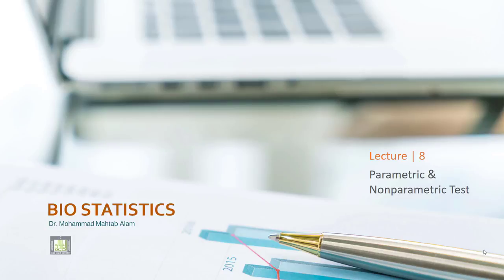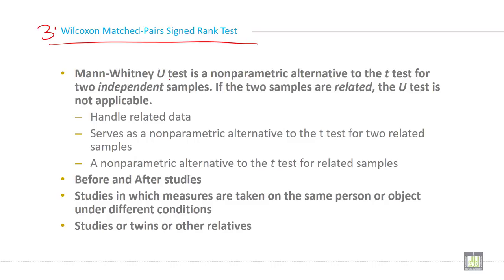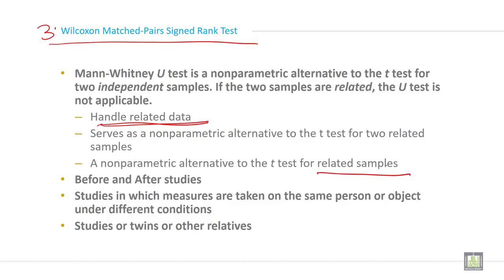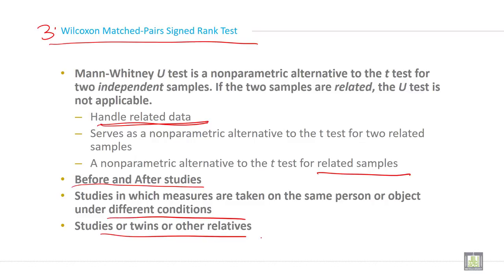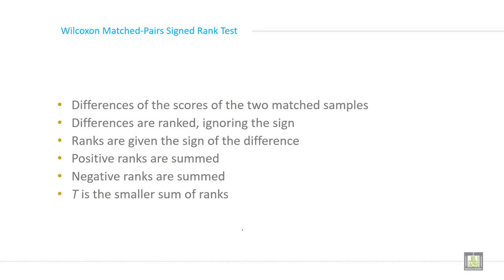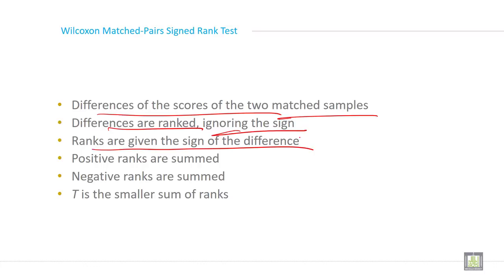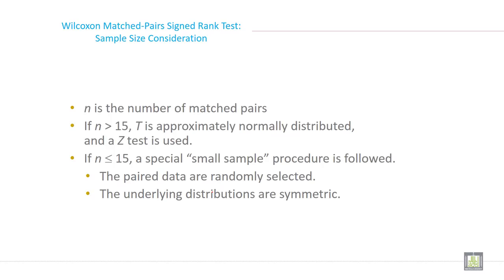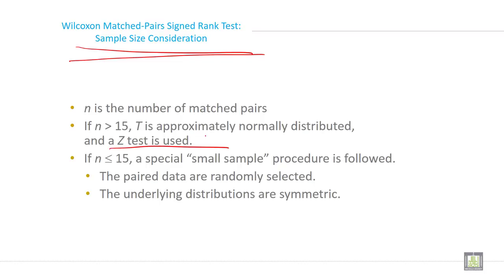Applied Biostatistics | U8-L9 | Wilcoxon Test - 1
Chapter 8 - Lecture 9 : Wilcoxon Test - 1
Basic Concepts
Meaning and definition of Wilcoxon test
Criteria to use Wilcoxon test
Sample size consideration in Wilcoxon test